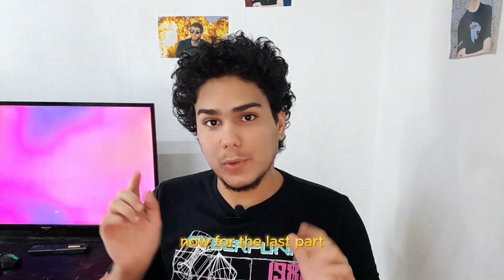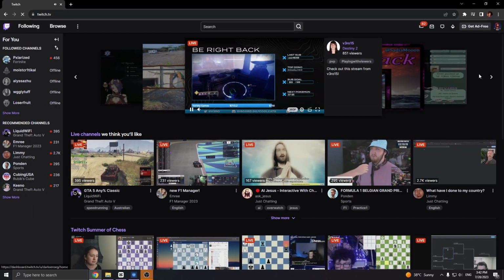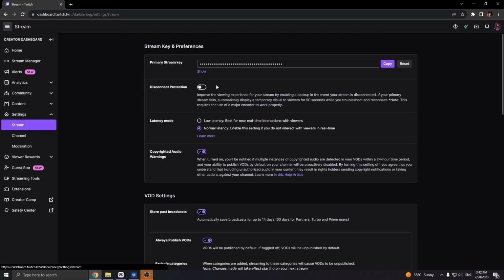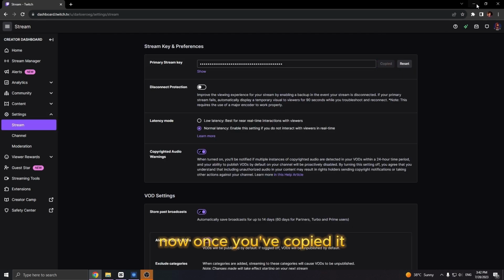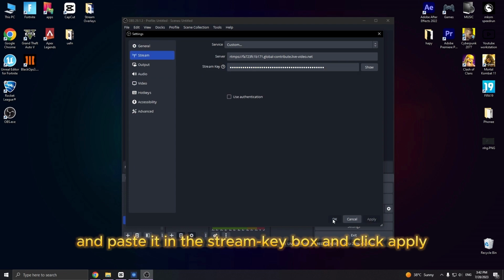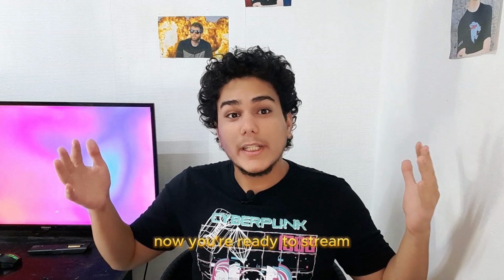How To Set Up OBS in 1 Minute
In this video, I'll show you how to set up OBS (Open Broadcaster Software) in just a minute to start streaming live right away!

or I will delete your Minecraft World

/// CHAPTERS ///
▸ 0:00 First Half
▸ 3:00 Second half Lol

obs live stream Twitch kick
How to stream
how to stream on kick
how to stream on youtube
how to stream on Twitch
OBS STUDIO
obs live stream tutorial
obs 音声 設定
OBS
obs multiple streams
how to livestream on youtube with obs
como configurar o obs studio
obs studio gravar tela
obs studio plugins
obs studio grabar pantalla
snap camera obs